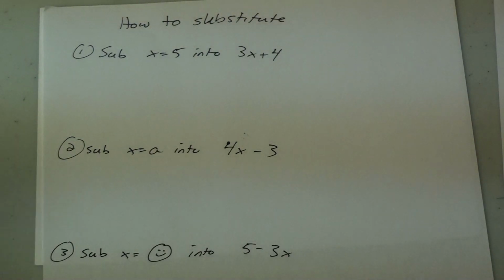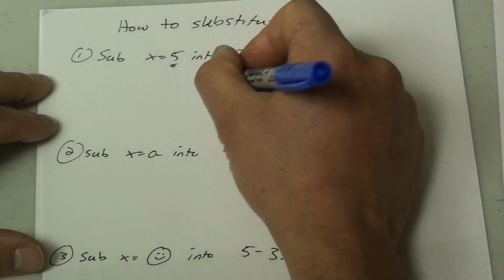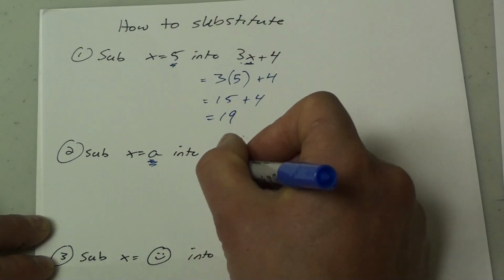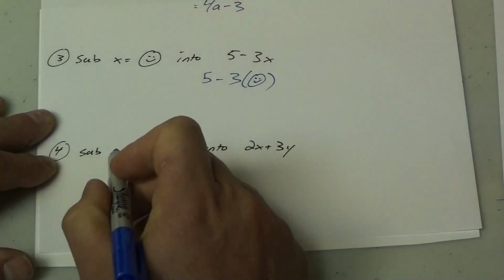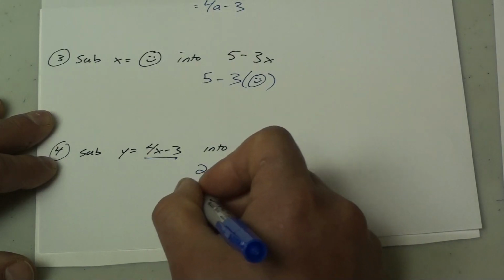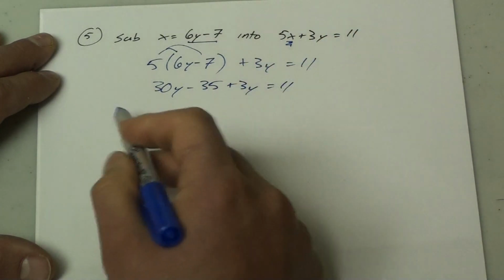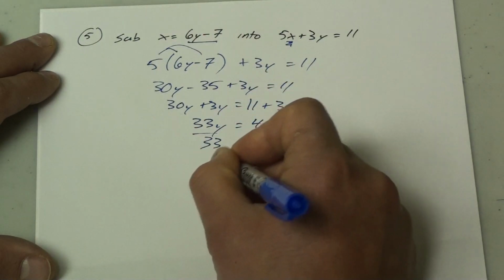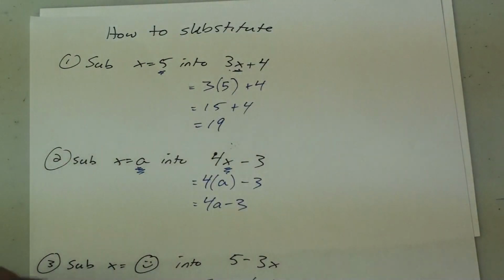How to do substitution (part 1)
Quick video introducing the concept of substitution for solving linear systems.